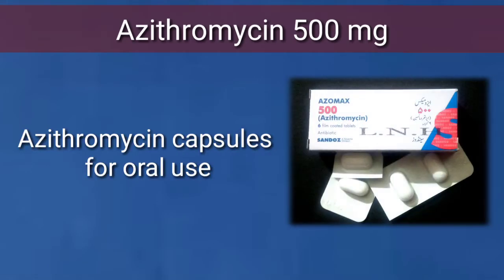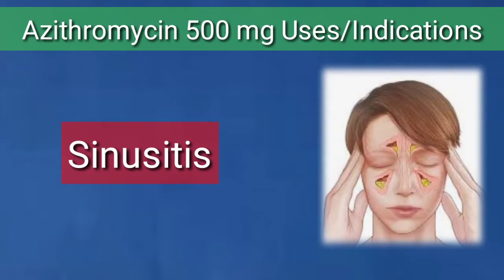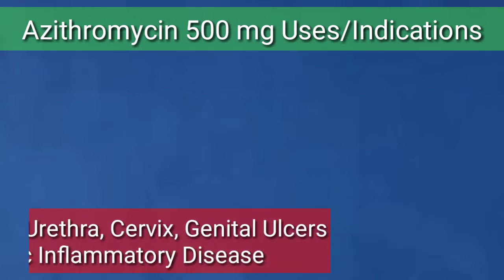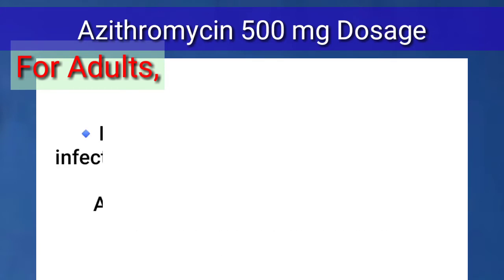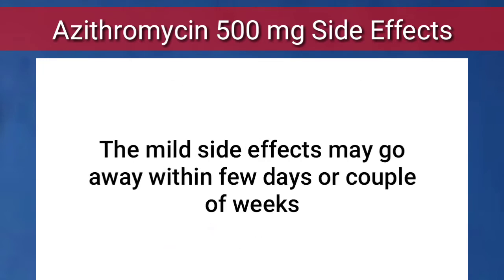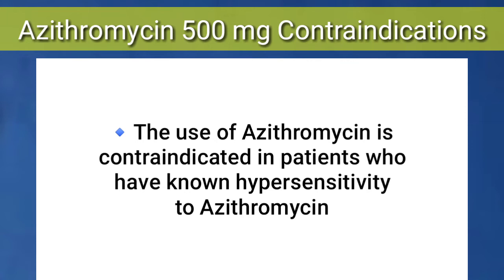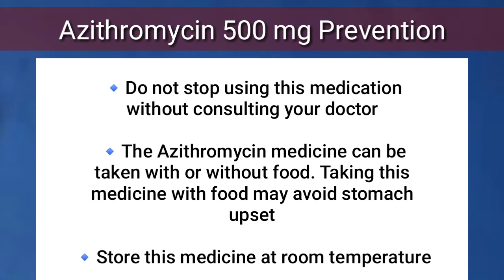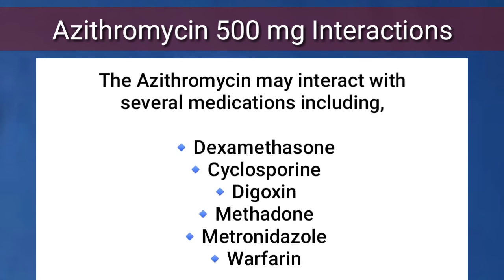Azithromycin 500mg Review | Sandoz Azomax | Uses, Dosage, Side Effects, & Prevention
The Azithromycin is an antibiotic that is used for the treatment of bacterial infections including tonsils, otitis media, bronchitis, COPD chronic obstructive pulmonary disease, pharyngitis, skin & soft tissue infections, whooping cough or pertusis, genital infections, & sexually transmitted diseases.